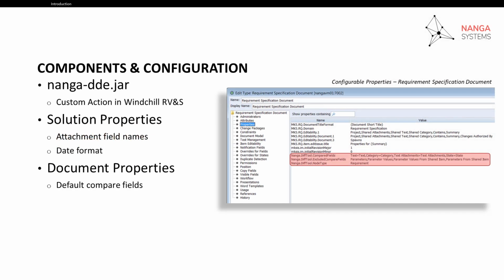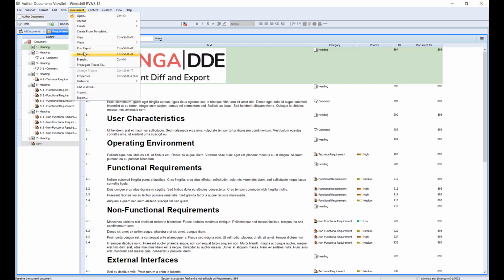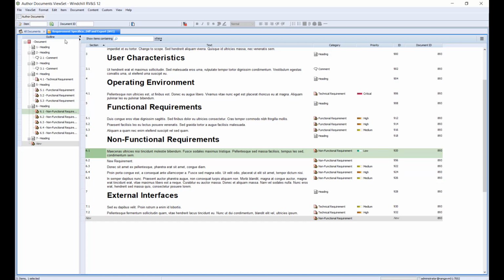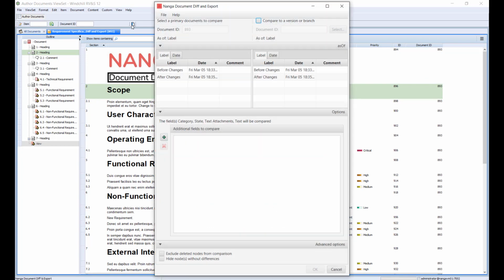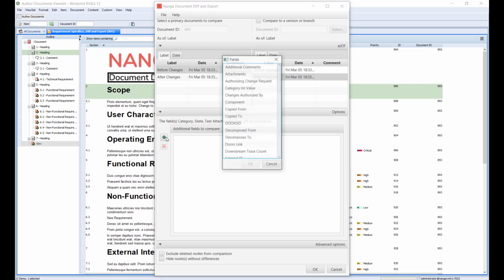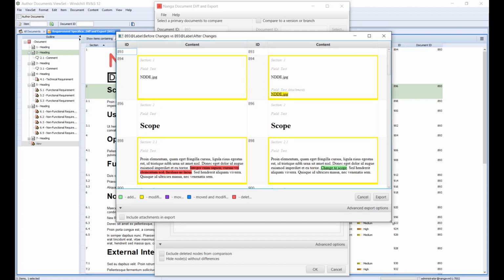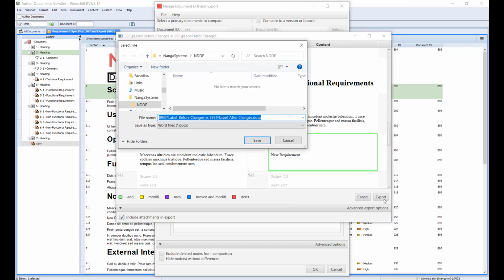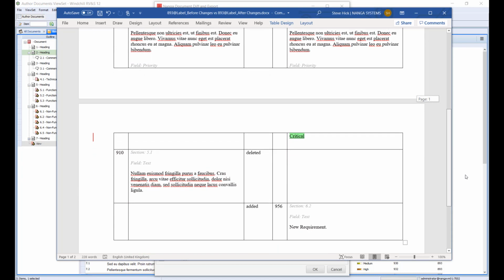NANGA Document Diff and Export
Keep an overview: NANGA DDE  exports changes to Word.

In the course of processes and developments in Windchill RV&S (formerly PTC Integrity Lifecycle Manager), documents with numerous versions are created. By default, Windchill RV&S does not offer an export function to Microsoft Word to display document differences. Changes in attachments are also not recognized. NANGA SYSTEMS has closed this gap with a helpful extension.